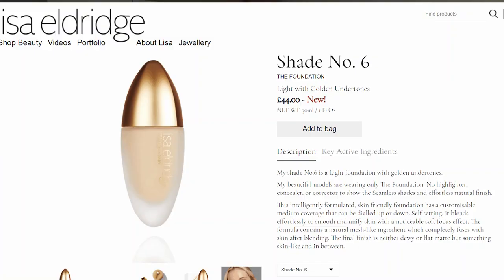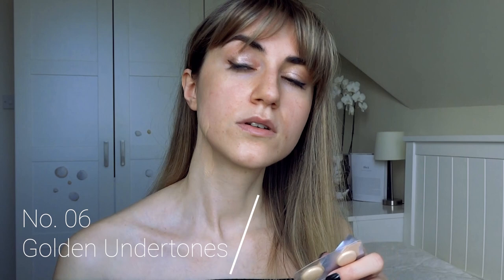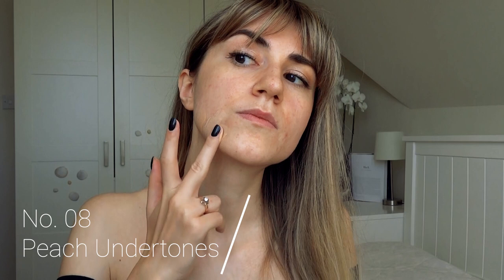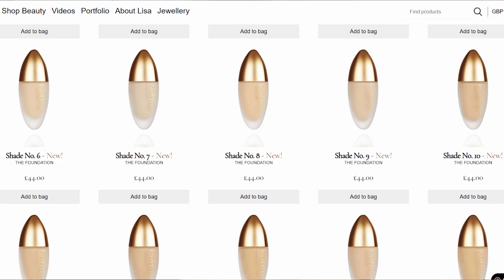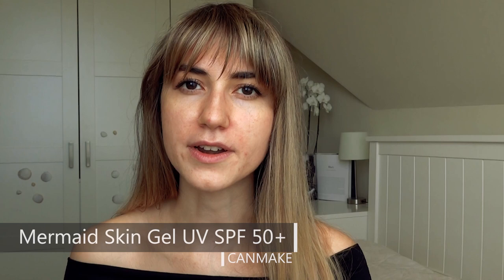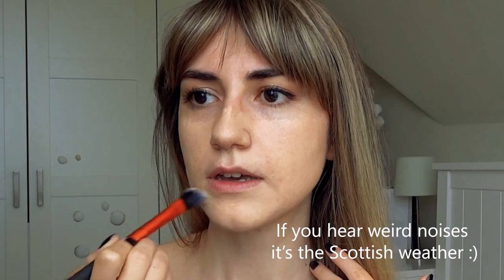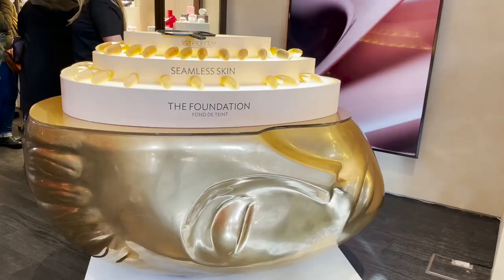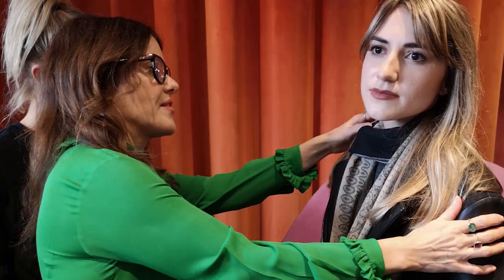Pore and wrinkle free skin?! 2 Weeks WEAR TEST: Lisa Eldridge Foundation Review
This video is a detailed review of the new Seamless Skin Foundation by Lisa Eldridge. Watch it to find out more about finding your perfect shade match, to see the application process and my first impressions, as well as to see how it wears throughout the day through a wear test. I will also discuss about tweaking the foundation’s finish with skincare and about what other brands are doing in terms of shade matching and much more.

✨ ARTICLES AND VIDEOS MENTIONED

✨ MORE ARTICLES AND VIDEOS ON LISA ELDRIDGE’S PRODUCTS

✨ TIMELINE

00:00 Intro
1:02 About my Skin
2:18 Shade Match
6:30 Application and First Impressions
15:03 Wear Test and Final Thoughts
24:24 About the Approach with Samples

Hourglass Scattered Light Glitter Eyeshadow
Canmake Mermaid Skin Gel UV Moisturising Sunscreen SPF 50 PA
Rimmel London Insta Duo Contour Stick
Maybelline Colossal Mascara
Real Techniques Mini Travel Size Expert Face Makeup Brush for Foundation
Real Techniques Powder Brush
Eyeko Eye Do Liquid Eyeliner
Real Techniques Miracle Complexion Makeup Sponge
Hourglass Ambient Lighting Powder

Hi! My name is Irina and I am the owner of the blog Lipstick Café.